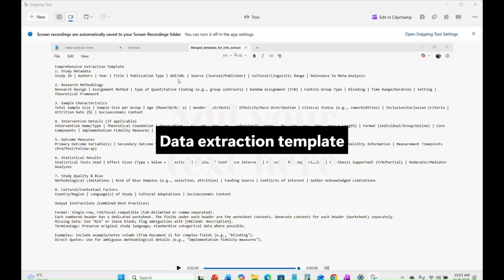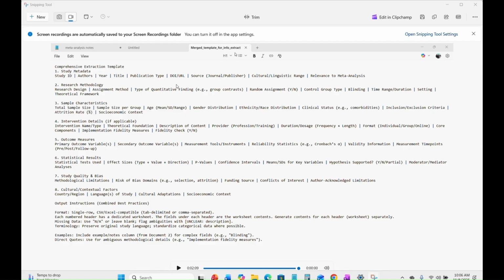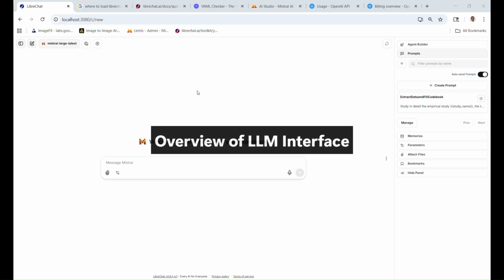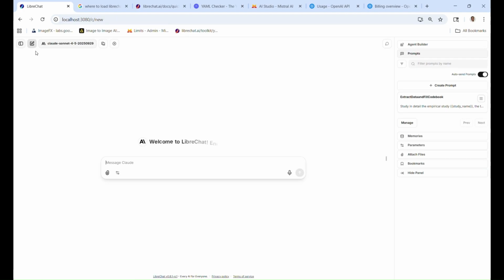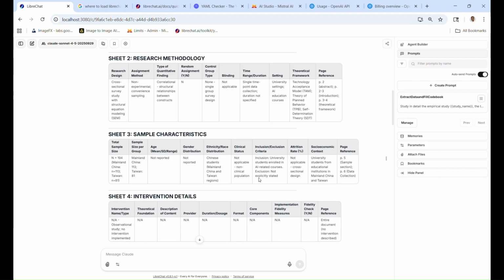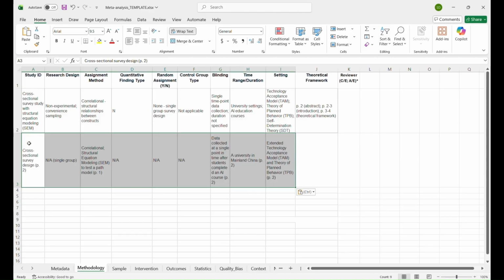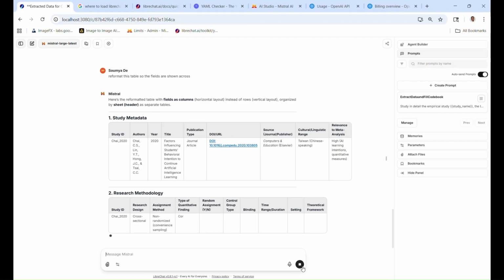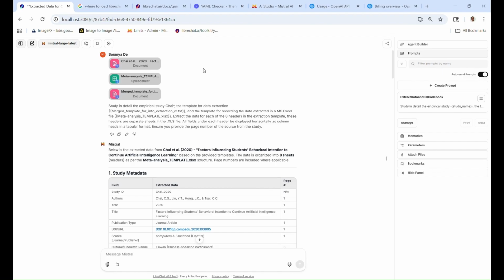Accelerating Meta Analysis An AI Assisted Codebook Generation and Data Extraction Tool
This video introduces a customized tool built with LibreChat, an open-source framework, to streamline the codebook generation and data-extraction processes in meta-analytic research. The tool leverages large language models (LLMs) to facilitate structured, rapid, and systematic extraction of data from empirical research studies. By standardizing information retrieval, it minimizes subjective bias and enhances the accuracy, reliability, and validity of extracted data, which can be independently verified by human raters.

The system supports criterion validity through comparison of LLM-generated outputs with gold-standard, human-coded data—using measures such as percent agreement, Cohen’s κ, and intraclass correlation coefficients (ICC). Reliability is evaluated through inter-LLM and inter-rater comparisons to identify alignment strengths and potential inconsistencies.

To ensure ethical and secure research practices, the tool emphasizes confidentiality and copyright protection by processing all studies locally without uploading full papers to public LLMs. Additionally, running parallel extractions across multiple LLMs enables cross-validation of outputs, improving data integrity and researcher confidence.

By automating labor-intensive stages of meta-analysis, this approach enhances efficiency and replicability, allowing researchers to focus on higher-level interpretation and synthesis of findings rather than manual data handling.